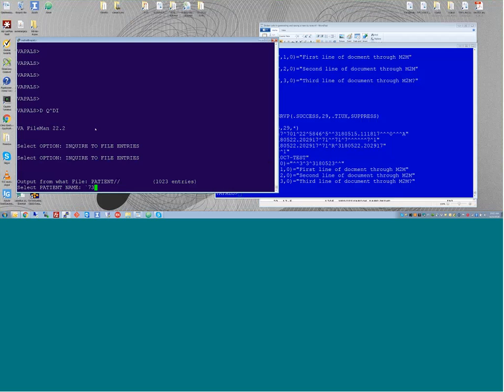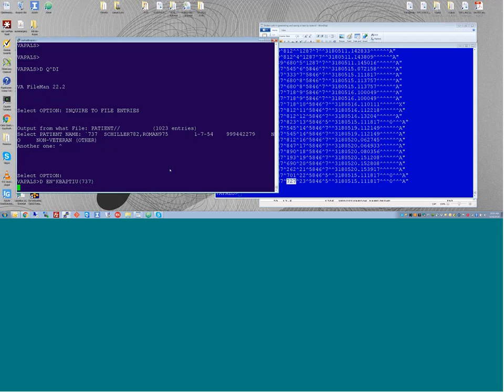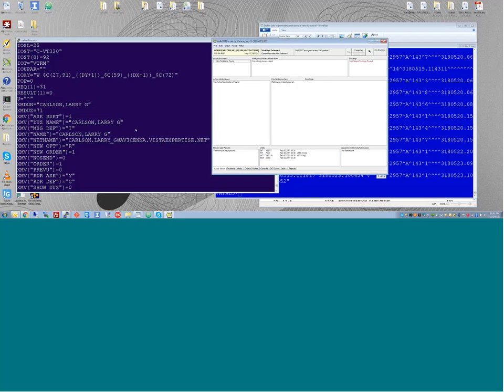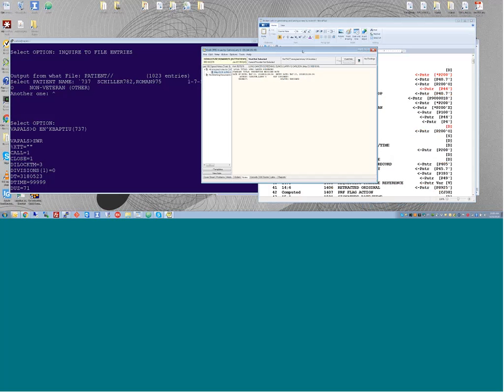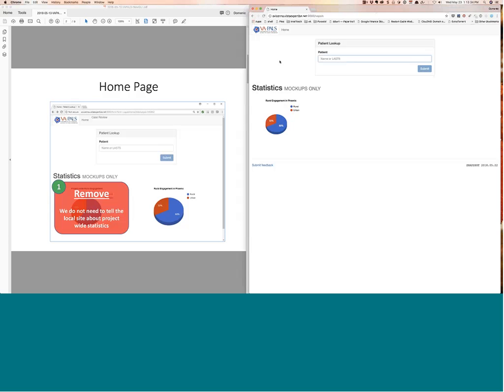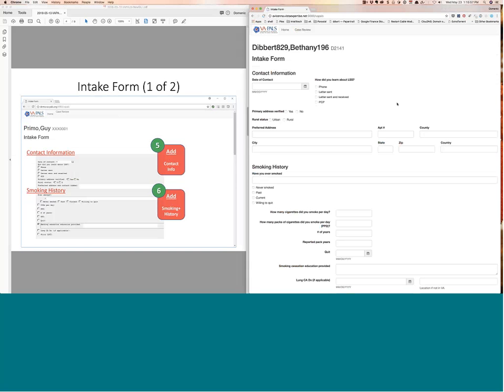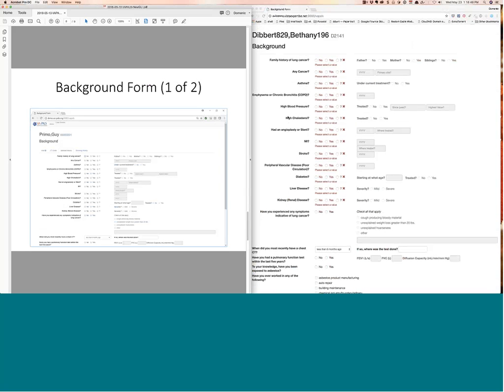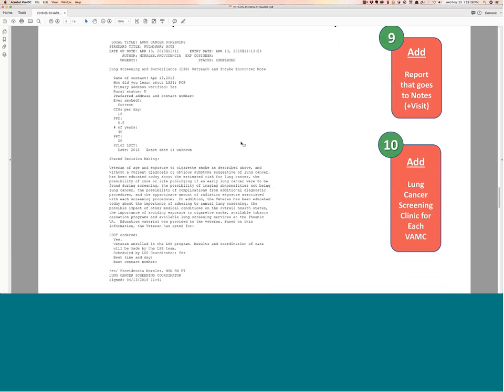VA PALS Working Group 20180523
OSEHRA VA-PALS Working Group Call